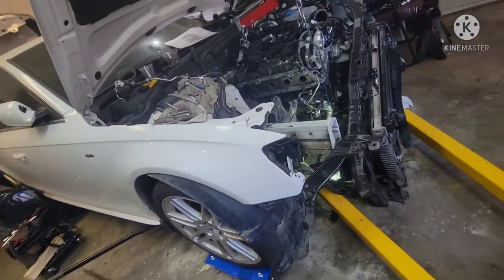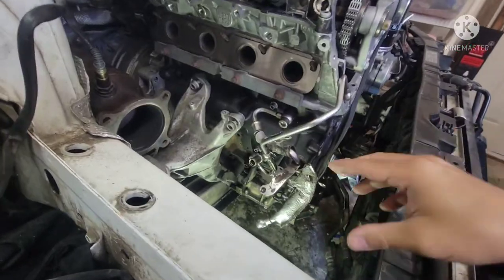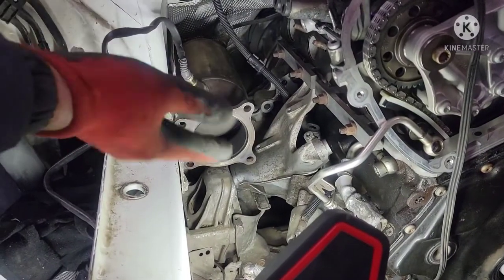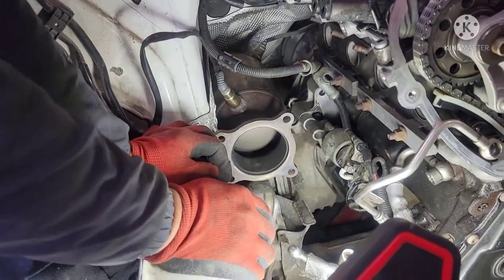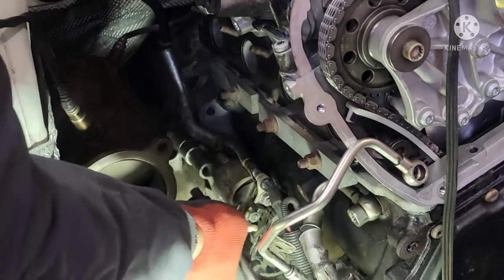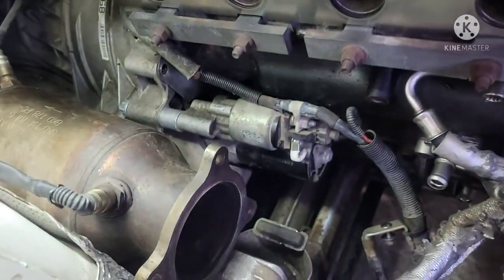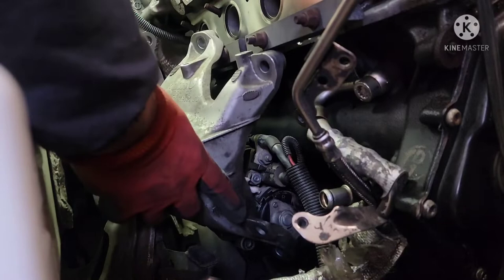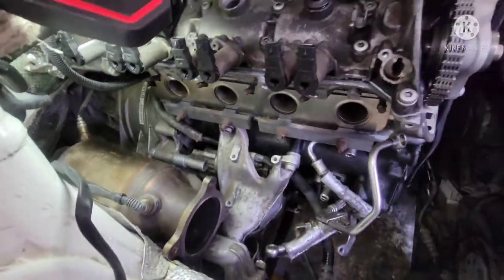Audi 1.8L or 2.0L Easy Step Installing Starter Motor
For your on Caution: ⚠️⚠️ I am not liable for anything  that happens  or occurs while  you are working  on  your vehicle,  this video is only for a educational/learning tool and  you may need more information to properly do the work. I am not liable  for any injuries or death due to your own work done at your own risk, Work smart careful out there.